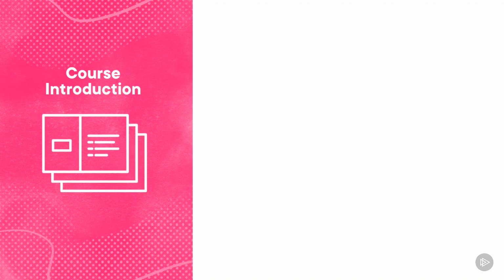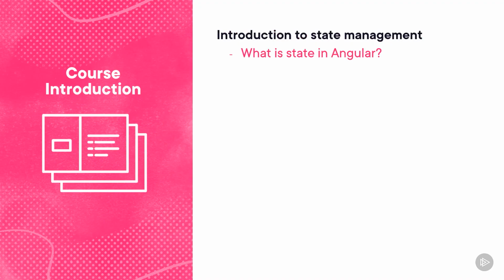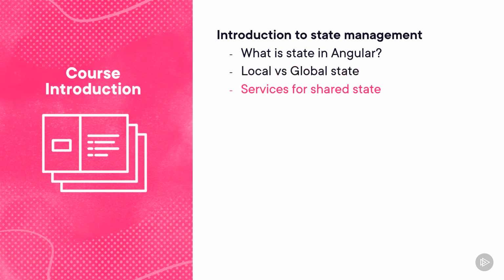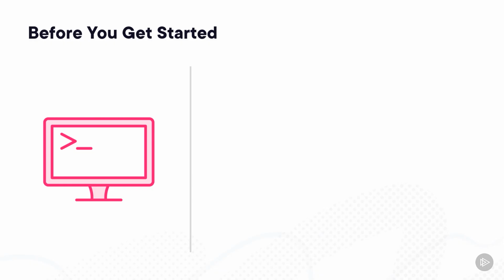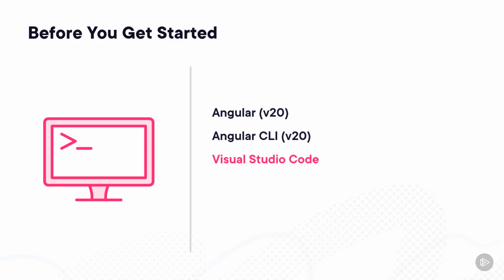Angular Deep Dive: Advanced State Management [New Pluralsight Course]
Managing data in large Angular apps can be tricky. This course will teach you to build robust, scalable Angular applications by effectively managing their data.

Managing data in large Angular applications can get messy, leading to code that's hard to maintain and understand. In this course, Angular Deep Dive: Advanced State Management, you’ll learn to build robust, scalable Angular applications by effectively managing their data.
First, you’ll explore the foundational concepts of state management without external libraries, and understand why more advanced solutions are needed. Next, you’ll discover how to master NgRx to handle complex application data flows.
Finally, you’ll learn how to leverage modern Angular features like Signals and choose the best state management strategy for any scenario. When you’re finished with this course, you’ll have the skills and knowledge of advanced Angular state management needed to design and build high-performance, maintainable Angular applications that can grow with your needs.